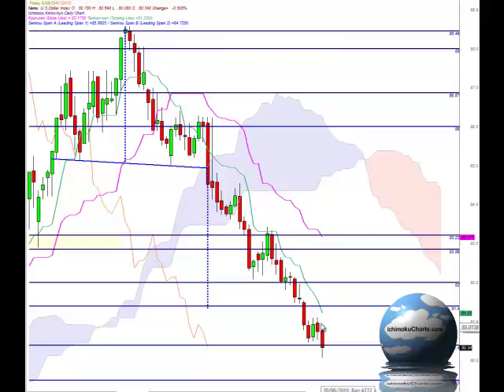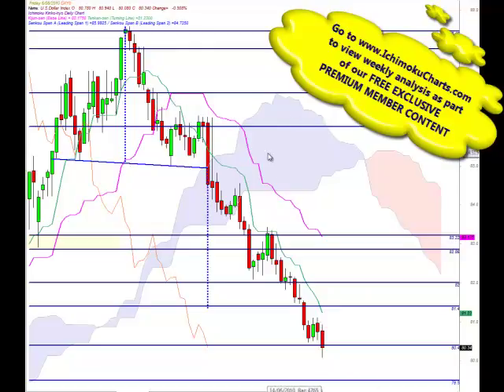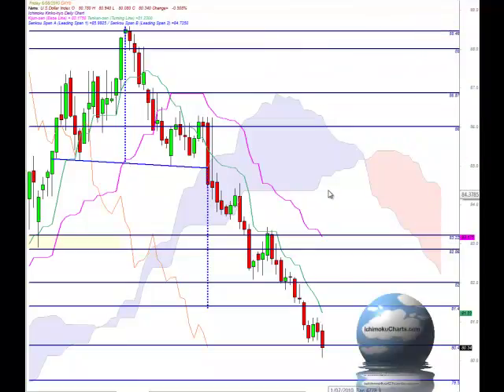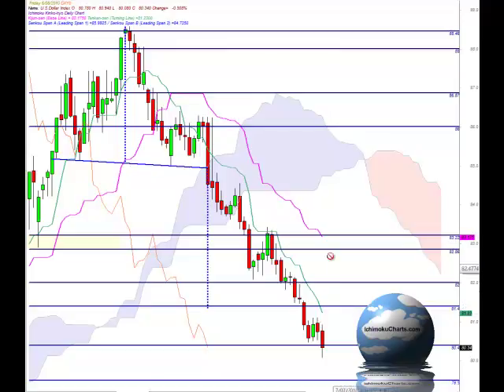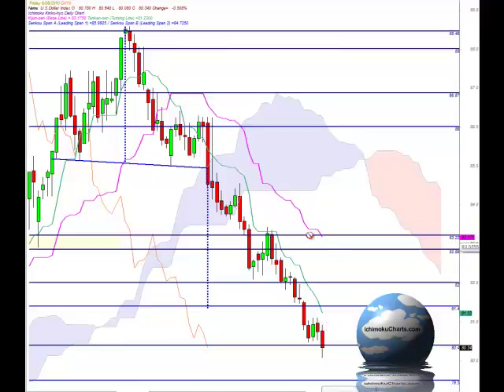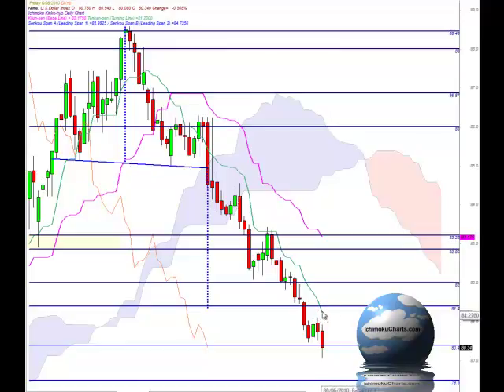USDXAug6th2010.mp4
Daily US Dollar Index market analysis using Ichimoku charts for August 6th 2010